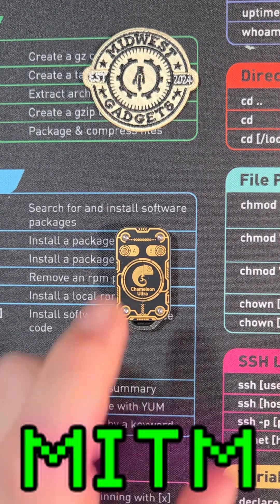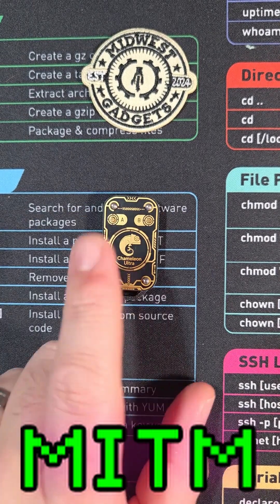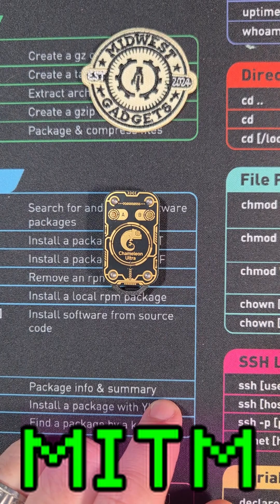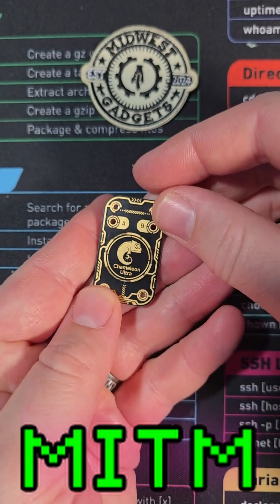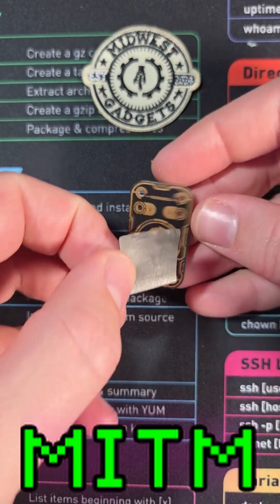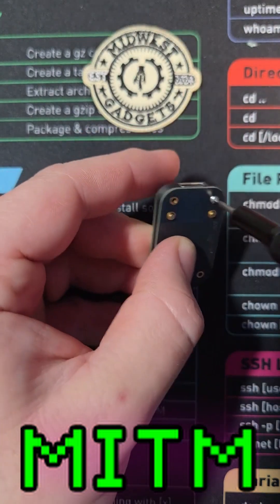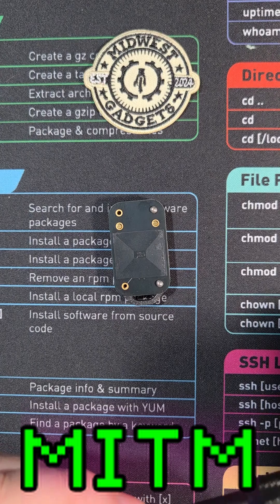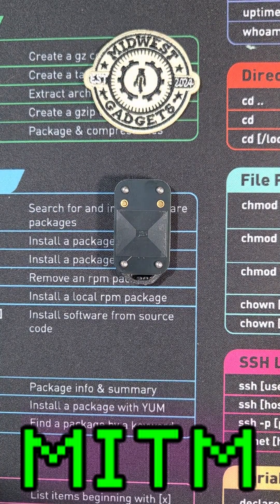Chameleon Ultra Low Frequency Antenna Mod for Increased Range